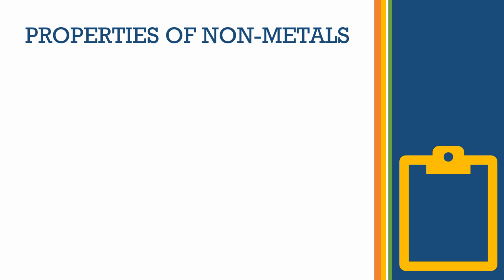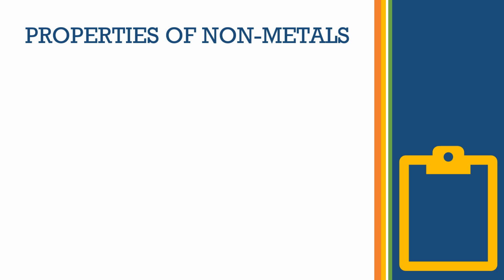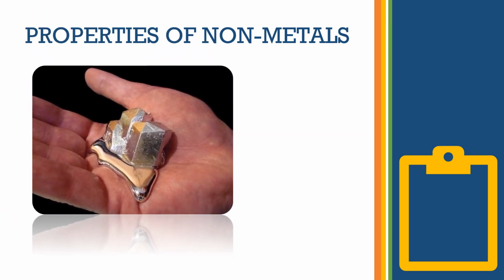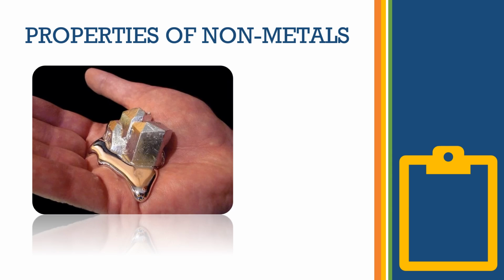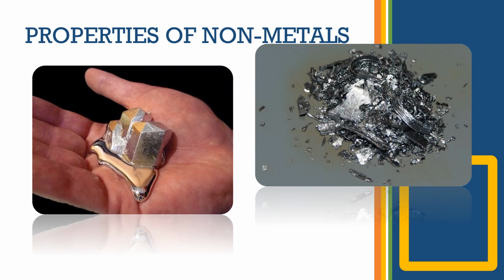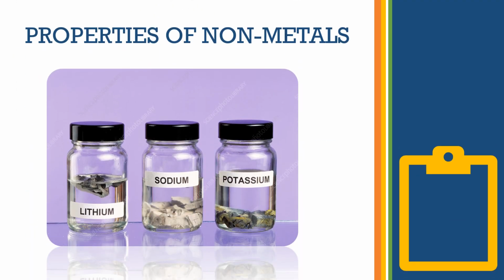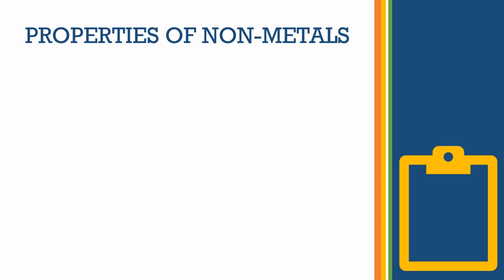PHYSICAL PROPERTIES OF NON-METALS|CLASS10|CHEMISTRY|CHAPTER 3|METALS & NON-METALS#nageshripanchal#YT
PHYSICAL PROPERTIES OF NON-METALS|CLASS 10|CHEMISTRY|CHAPTER 3|METALS & NON-METALS#nageshripanchal